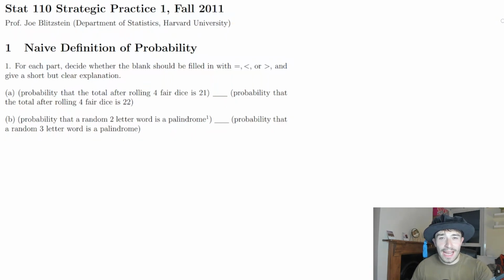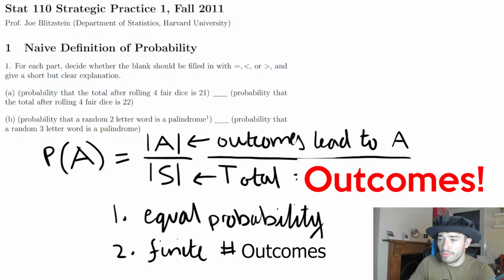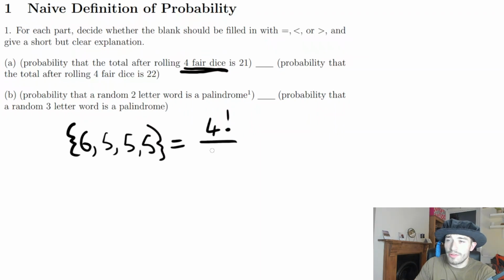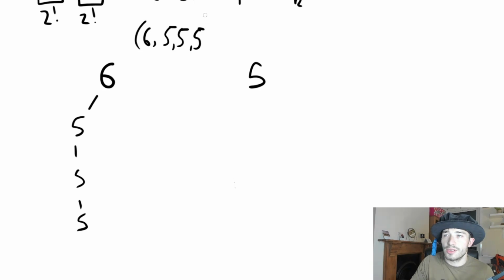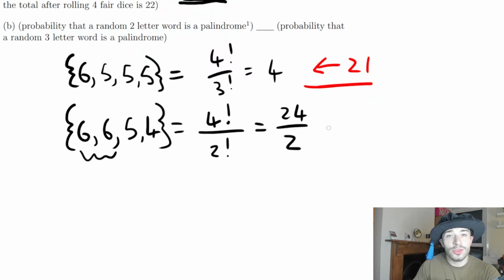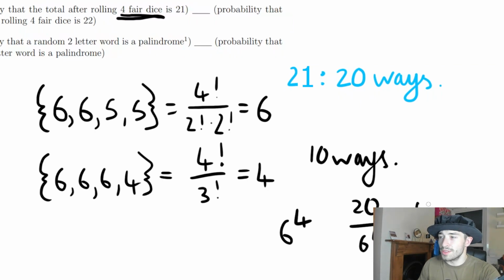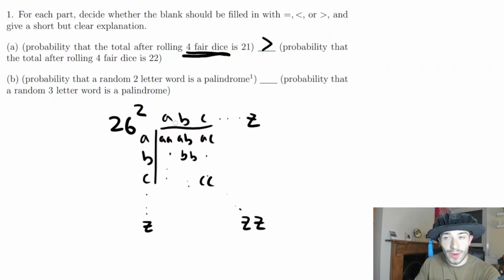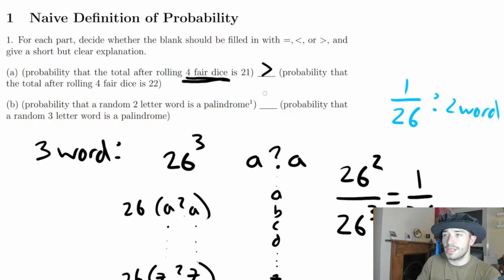Naive Probability - Stat 110: Strategic Practice Problem #1-Q1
Work through the first Strategic Practice Problem sheet from the famous Harvard Stat 110 course!

In this tutorial, I explain the naive definition of probability to you, how to calculate the number of permutations of a set with repeated elements, and how to answer Questions 1a, and 1b from the problem set.

Let me know if this helps you, and what else you'd like me to cover!

Extras:
- Thumbnail: Generated on Midjourney.